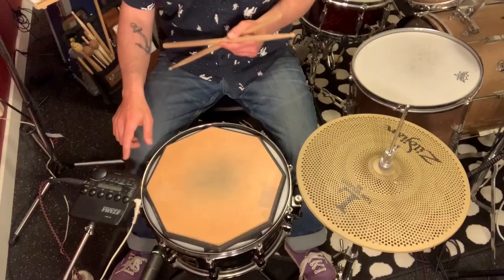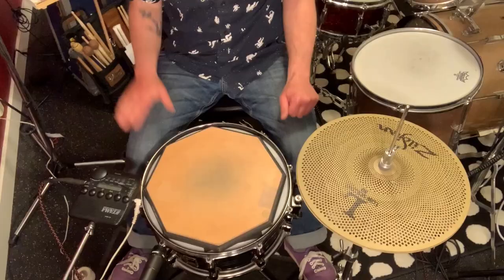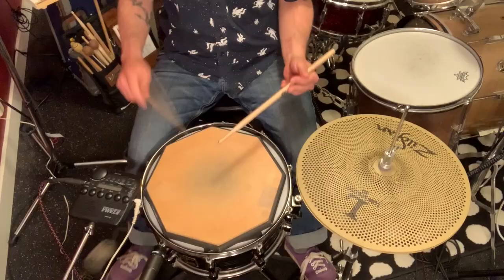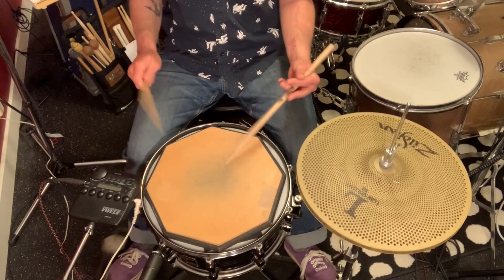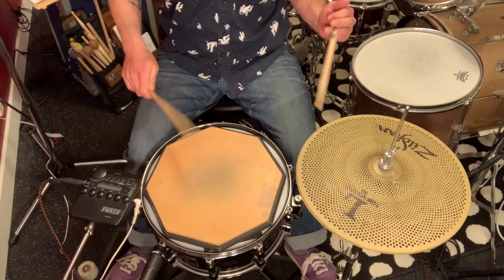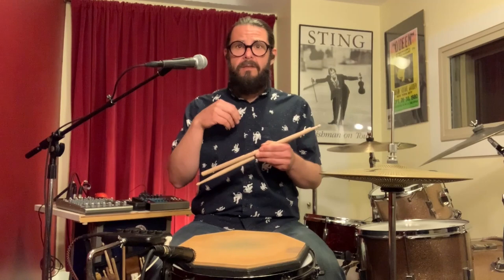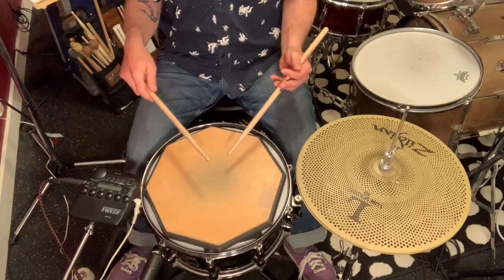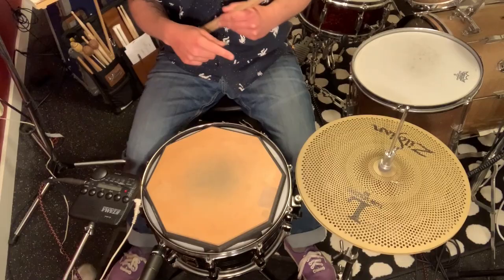Jon May - Hierarchy Of Time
Drummer Jon May breaks down the hierarchy of time, and the importance of understanding “time” and where each note falls within it. Included are two drum exercises that can be easily be adapted for any instrument.

Raised in New Hampshire, USA John grew up an avid music lover whose passion for drums eventually landed him in the great white north. He has played everything from jazz, folk, avant-garde, rock, classical, bee-bop, country, and beyond with groups such as JUNO award-winning Laila Biali, Blake Reid, The Mocking Shadows, John Wort Hannam, The Polyjesters, Terra Hazleton, Ian Thomas, and many others. He is a founding member of Sinistrio alongside organist Steve Fletcher.

Jon is a featured artist in the award-winning documentary, “No Roads In” and had a lead roll in the 2019 Calgary Stampede Grand Stand show. He has toured extensively throughout the USA, Canada, and Europe.